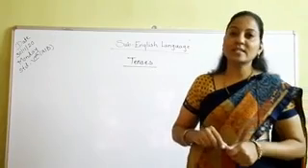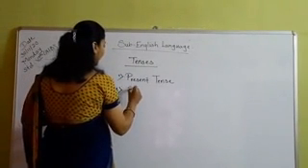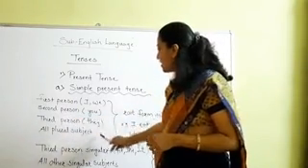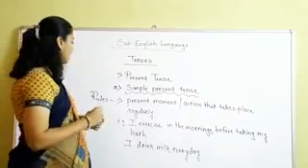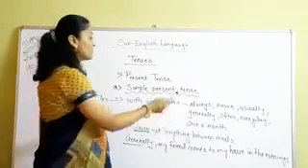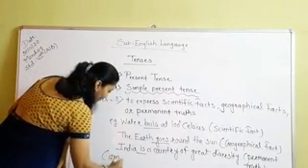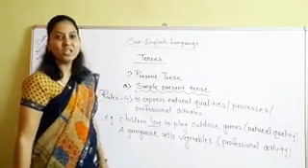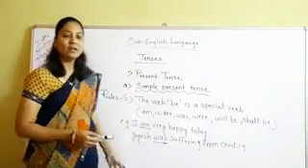Tenses: Their types and Simple present tense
Students watch this video carefully and note down the important points. Easiest way to remember tenses. No one has teached like this before.